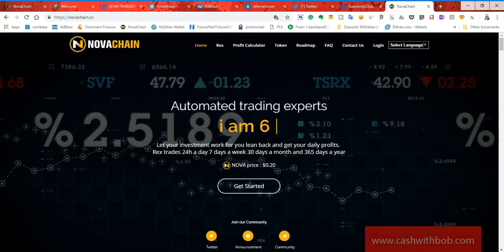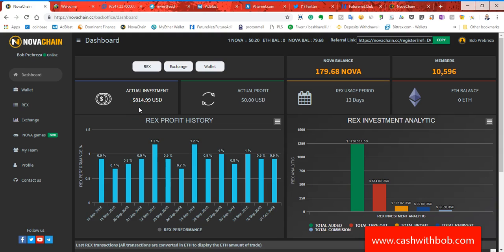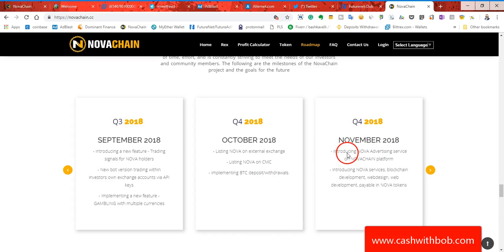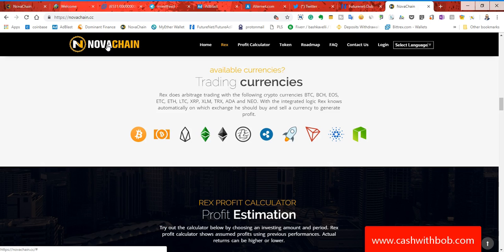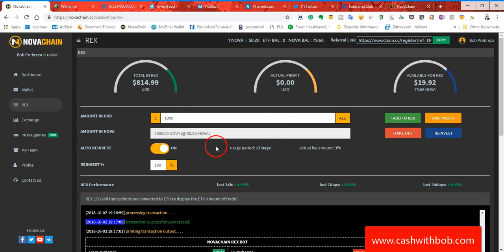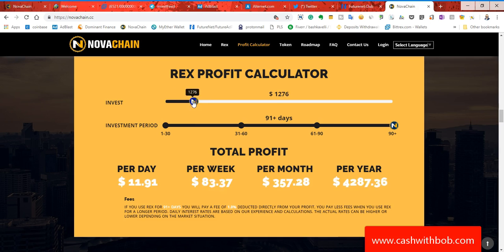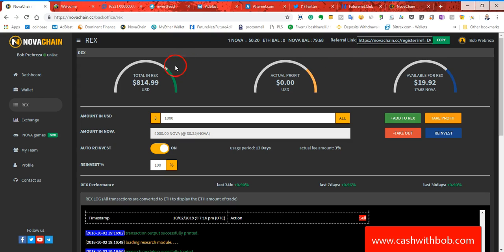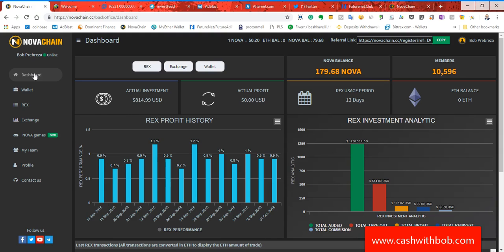😉 Novachain Price is just growing external exchanges coming soon 😉